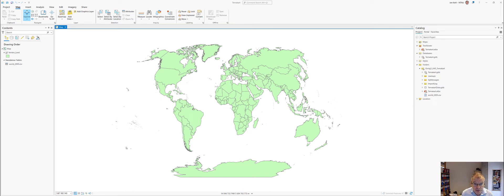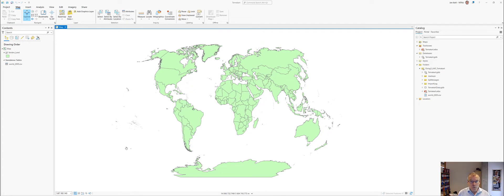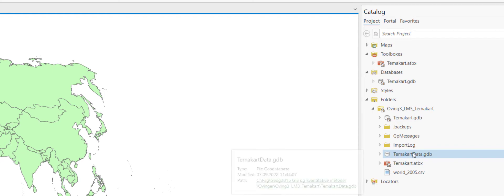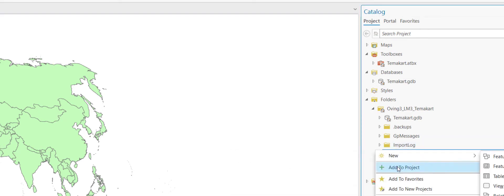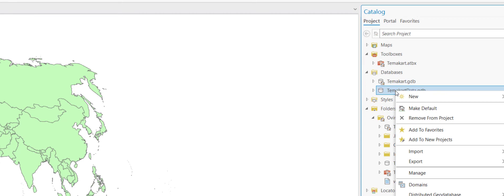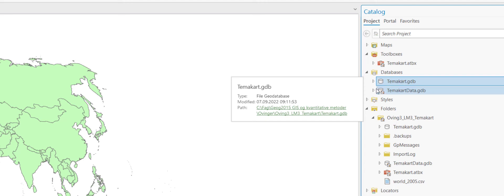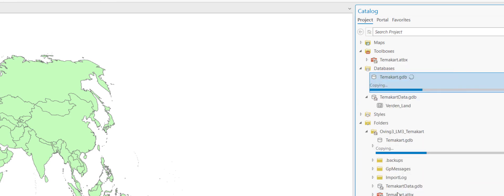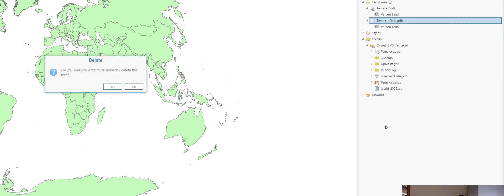Default Geodatabase in ArcGIS Pro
This video demonstrate how you can set another geodatabase as default geodatabase and how you copy content from one geodatabase to another.